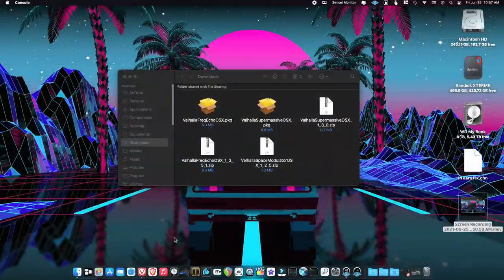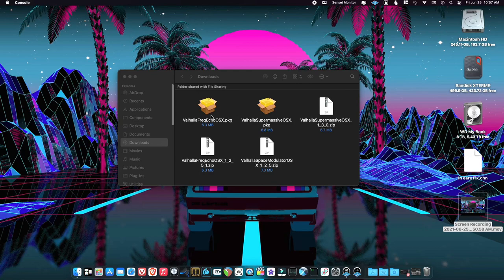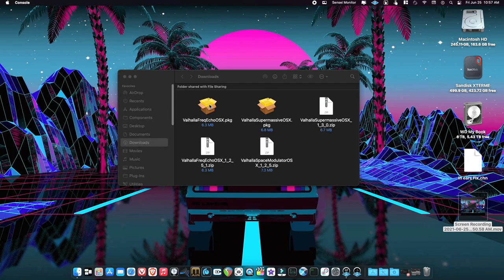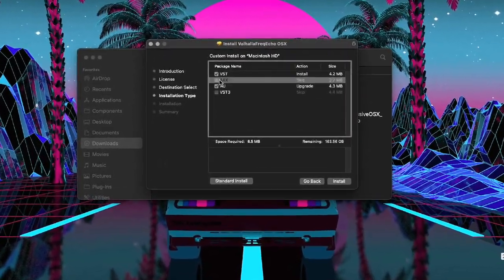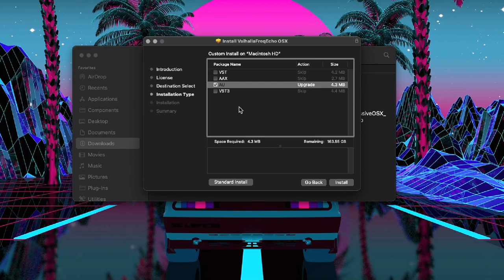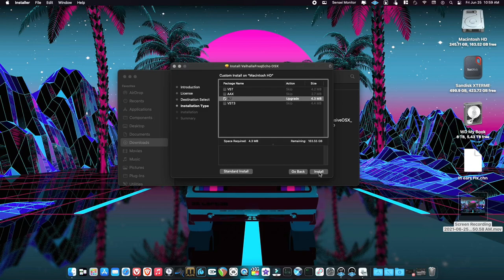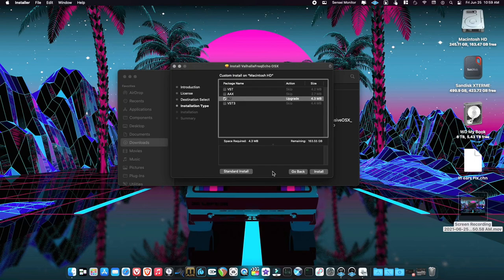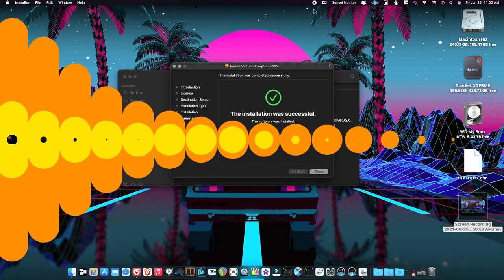Save Space on your Mac's SSD/HDD when installing Audio Plugins VST/AU/AAX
If you need to save space installing audio plugins on your shiny new Mac check out what has been added to the installer. You could be wasting gigabytes of space with plugins you will never use.